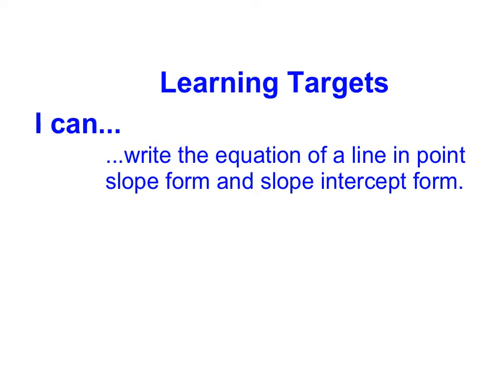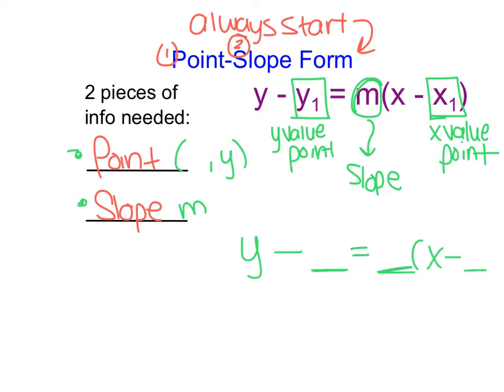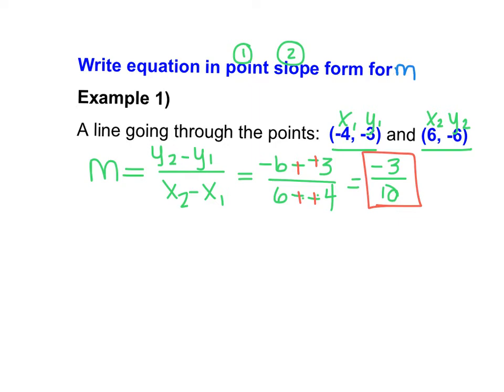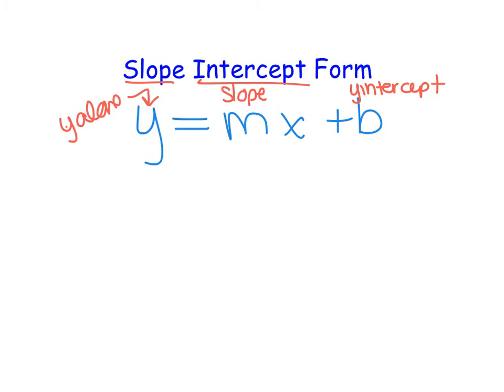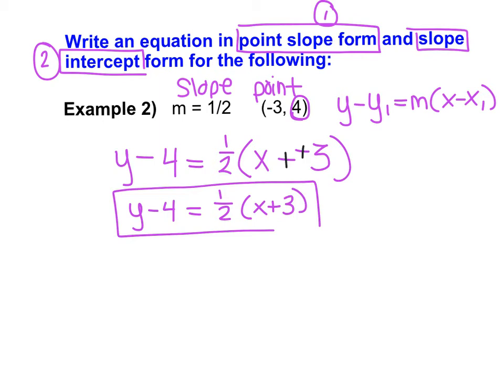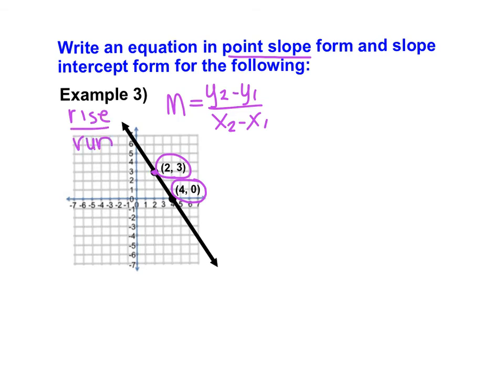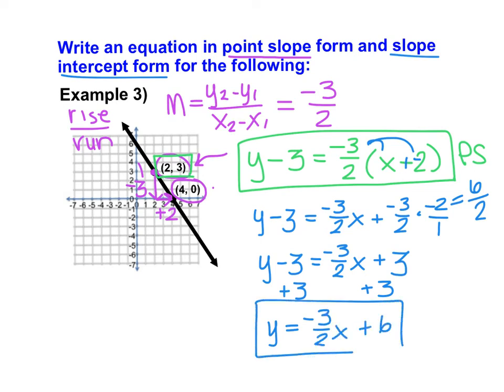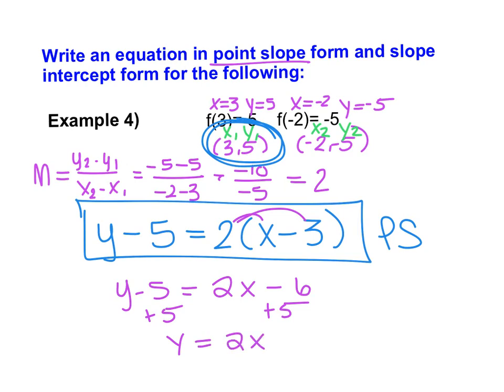Alg2 Ch1V11 - I can write an equation of a line in point slope and slope intercept form (longer)